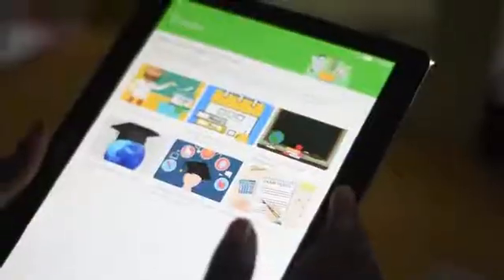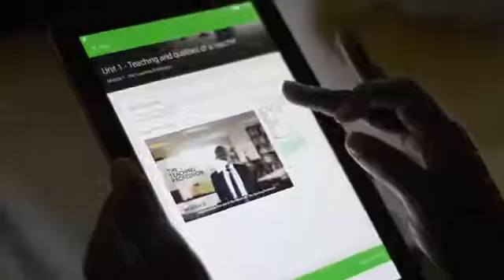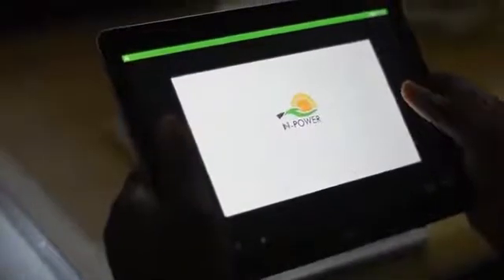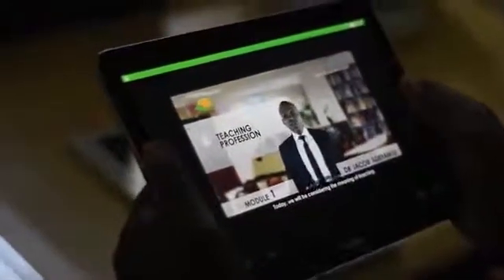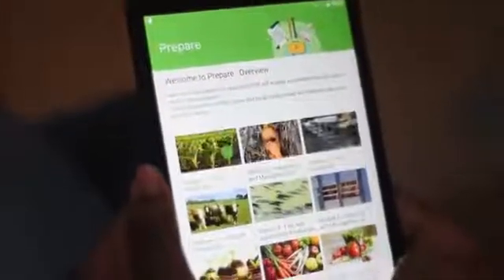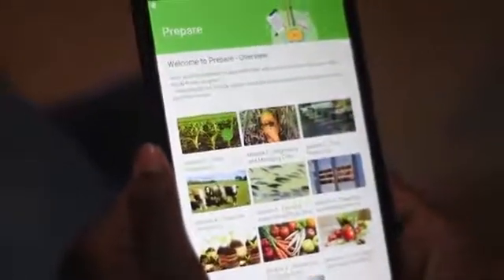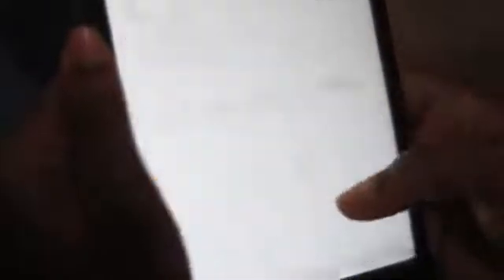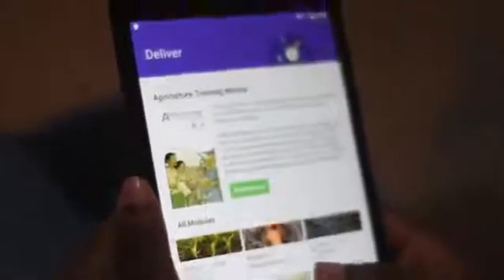The Process of Pre-Loading Content on to the NPower Device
The NPower Device is a tab that comes pre-loaded with over a million resources like videos, textbooks and content from Learn Africa, Microsoft, Google and Cisco